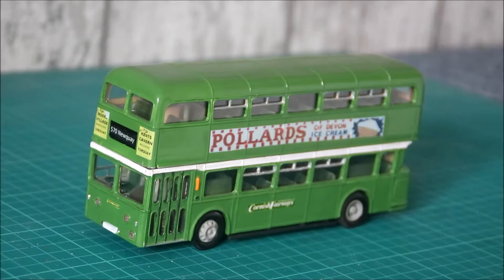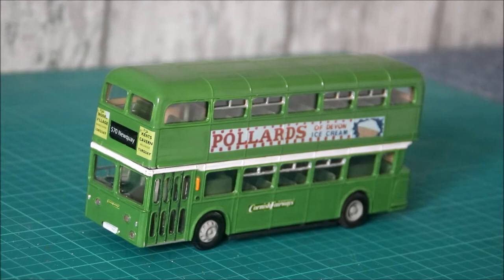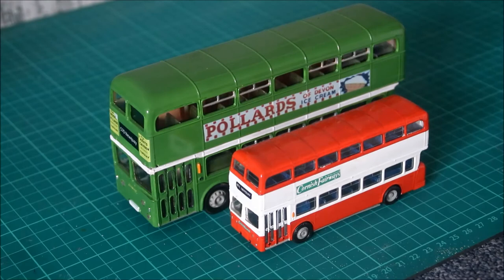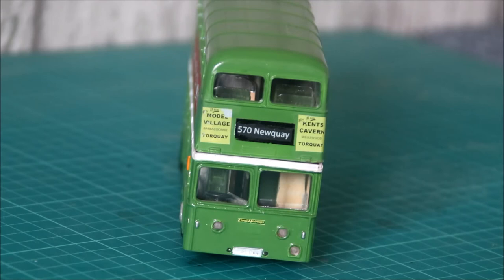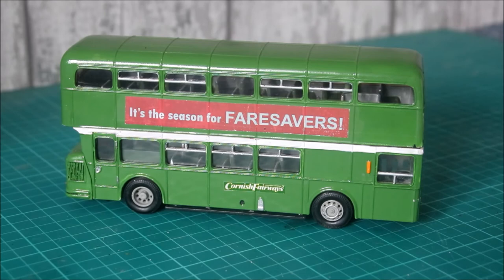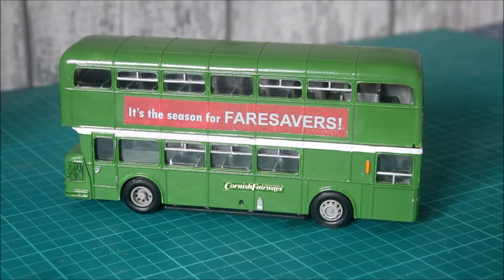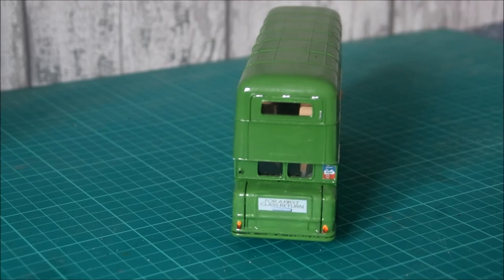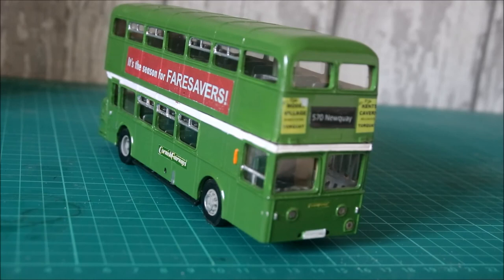Is it really that big? | Code 3 Model Bus - The Finished Product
Big Code3 Modelbus - OOC Atlantean Code 3 . A short look at how the model that has featured in some previous videos turned out. So enjoy our review of a finished Code 3 model bus from St Blazey Model World.

More videos for modellers and model makers on this channel including, "how to" and tutorials, hints & tips, money saving ideas and consumer advice with real product reviews. Many different subjects and areas of model making are covered. Videos are published on Thursday evenings, fortnightly, at 6PM UK time.